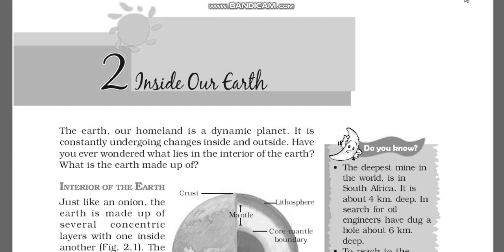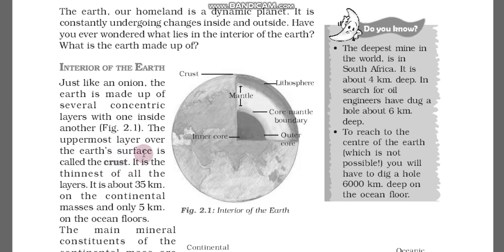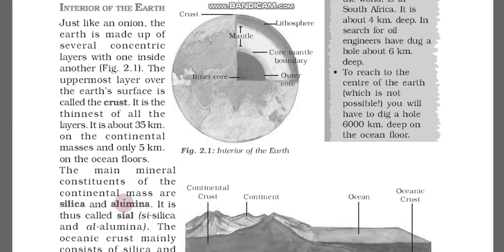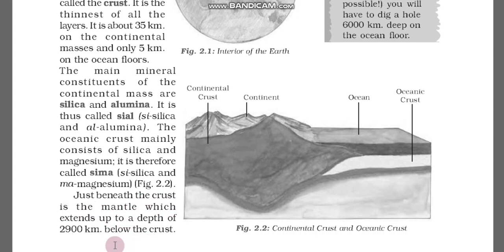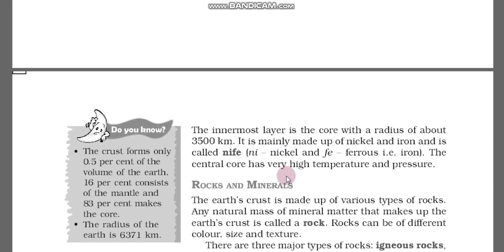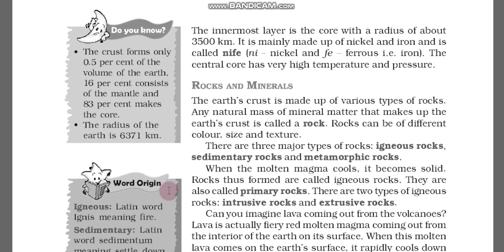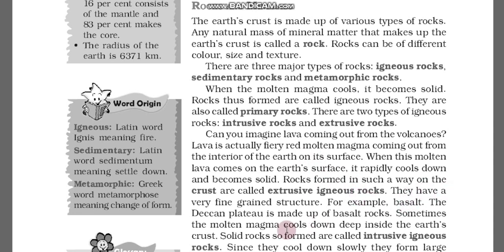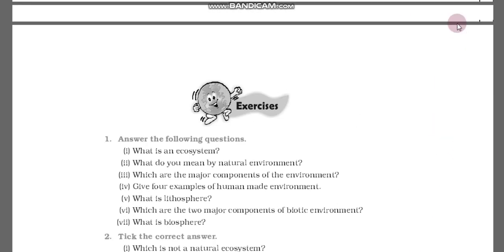Class VII (Geo Ch.2)... Inside our Earth